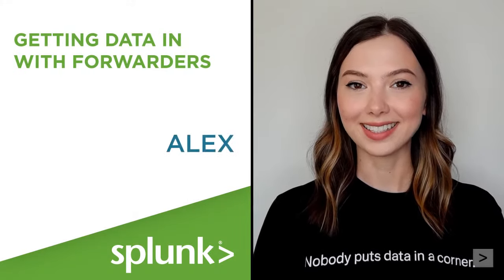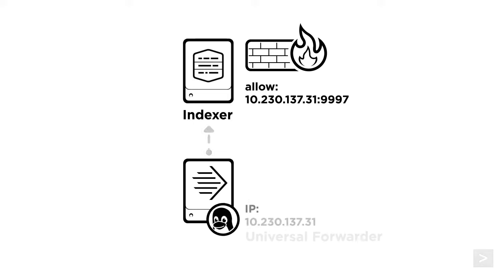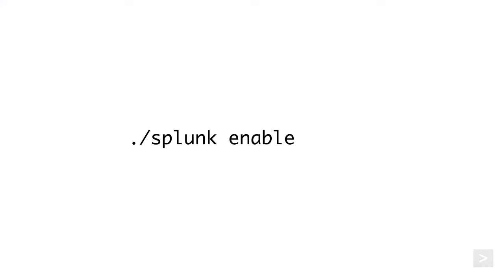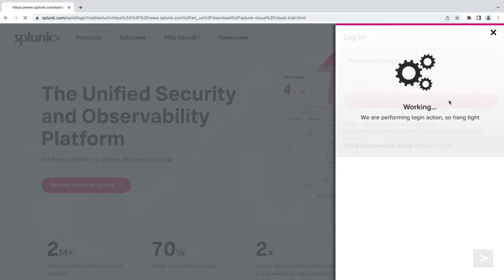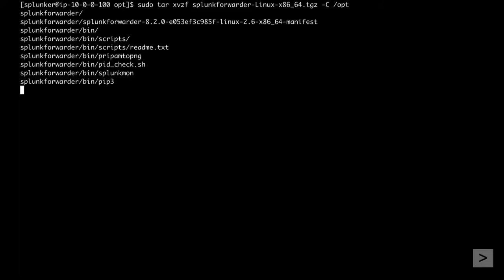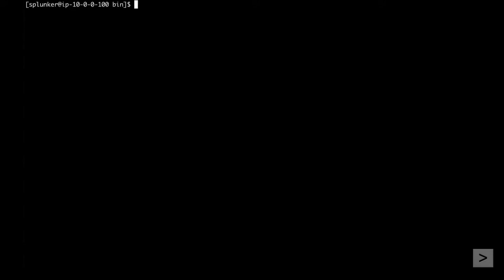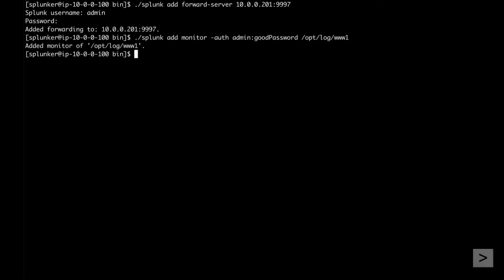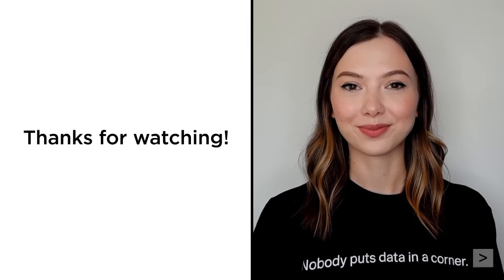Getting Data into Splunk using Universal Forwarders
There are many ways to ingest data into Splunk Enterprise. In this video, we demonstrate how to install and configure a universal forwarder for this purpose.